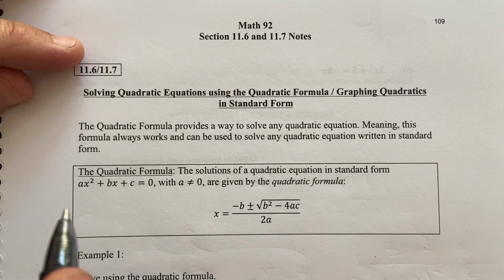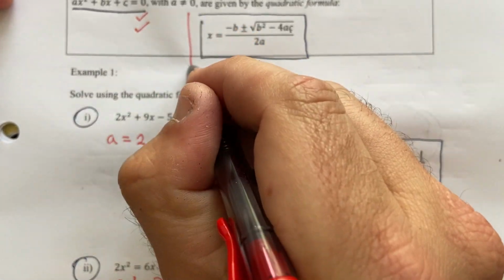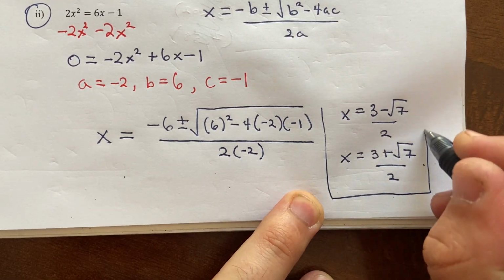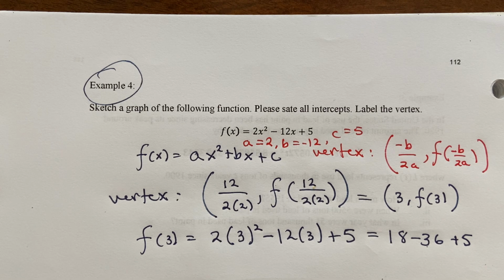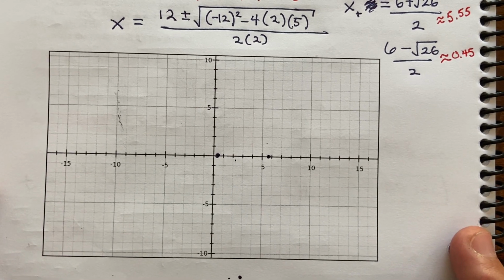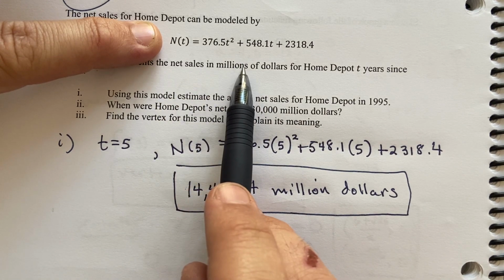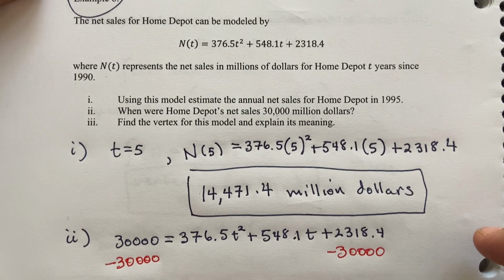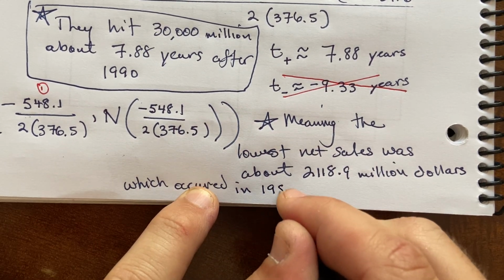92: Lecture 17 (11.6, 11.7)